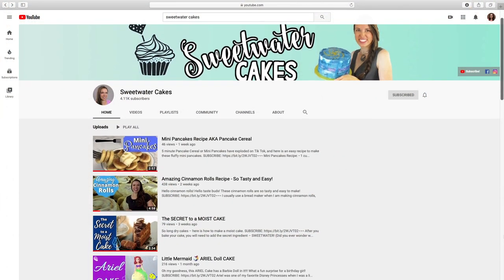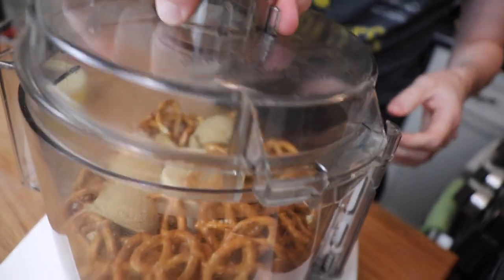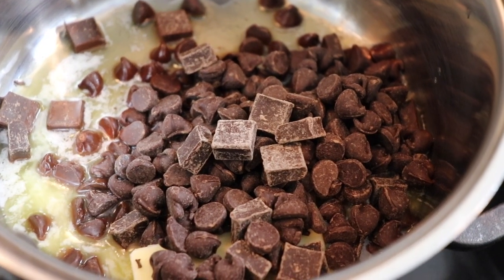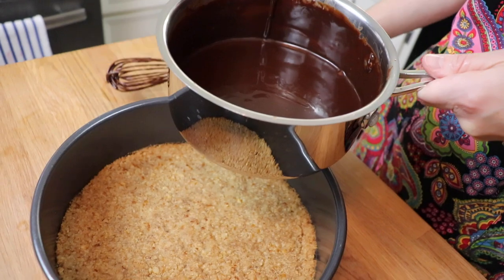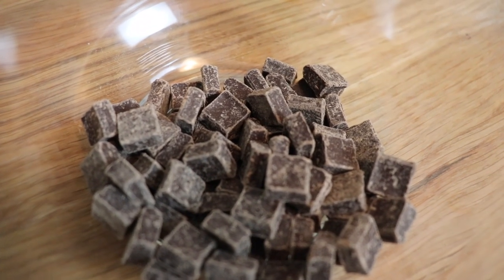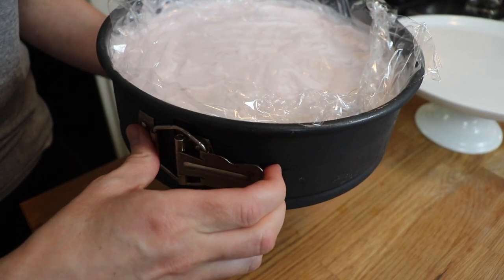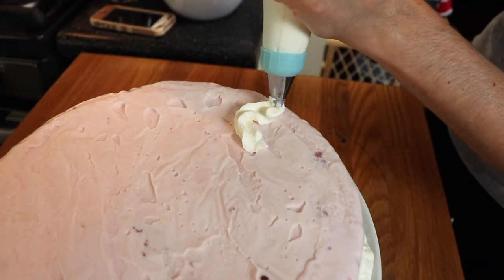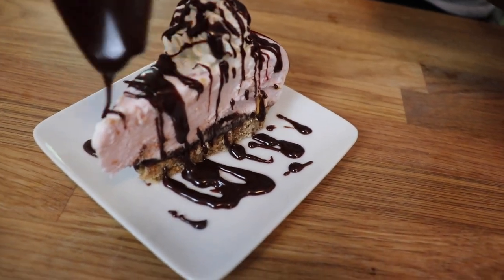Chocolate Covered Strawberry Ice Cream Cake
My Chocolate Covered Strawberry Ice Cream cake is SO GOOD!  It starts with a buttery, pretzel crust, topped with homemade hot fudge sauce, creamy strawberry ice cream, and fluffy whipped cream.  I even made some chocolate covered strawberries dipped in pretzels crumbs to garnish the top!  This ice cream cake recipe is in collaboration with my friend Michelle from the channel Sweetwater Cakes.  Her channel and her recipe video for Oreo Ice Cream Cake (yum!) is linked down below!

Pretzel Crust
1 1/2 sticks unsalted butter, melted
3 c. mini pretzel twists
3 Tbsp. brown sugar

Preheat oven to 350*. Add the pretzels and brown sugar to a food processor.  Pulse while adding in melted butter until everything is combined.  You can also crush the pretzels in a large ziplock bag with a rolling pin and then mix them with the sugar and butter in a bowl.  Press the crust into the bottom of a 9in. springform pan.  Bake at 350* for 10 minutes.  Cool completely.

Hot Fudge Sauce
1/2 stick unsalted butter
3/4 c. semi sweet chocolate chips
2/3 c. sugar
2/3 c. evaporated milk

In a small saucepan, melt the butter and chocolate over medium low heat, whisking to combine.  Add the sugar and whisk to incorporate.  Add the evaporated milk and whisk everything together.  Bring to a boil then reduce the heat to low. Cook for 8 minutes, stirring frequently.  Remove from heat and allow to cool slightly.

1.5 quarts strawberry ice cream
1-1.5 c. heavy whipping cream (I made 1.5 cups but had extra leftover. If you want to frost the whole cake you might use all of it)
1/2 tsp. vanilla extract
2 Tbsp. powdered sugar (or more to taste)
4 oz. semi sweet chocolate chips
8 strawberries
1/4 c. mini pretzel twists

To assemble the cake: Pour 3/4 of the slightly cooled hot fudge over the cooled pretzel crust (refrigerate the rest of the fudge until ready to serve).  Refrigerate the crust for about 20 minutes, or until the fudge layer has firmed up.  While the crust refrigerates, remove your ice cream from the freezer to thaw so it is spreadable.  Spread the strawberry ice cream onto the crust.  Cover with saran wrap by placing it directly onto the surface of the ice cream.  Wrap the bottom of your pan in foil. Freeze for 1-2 hours or until solid (overnight is fine too!).
In a large mixing bowl, combine the heavy whipping cream, vanilla extract, and powdered sugar and beat until stiff.  Crush the pretzels inside a sandwich bag with a rolling pin and put into a small bowl.  Melt the 4 oz. chocolate chips in a microwave safe bowl in 30 second increments until completely melted, stirring in between.  Dip the strawberries into the melted chocolate then into the pretzel crumbs.  Place onto a silicone mat or parchment lined baking tray to solidify (this only takes a few minutes).  Remove the cake from the springform pan and transfer it to a cake stand or serving platter.  Pipe the whipped cream onto the cake in any pattern you want and decorate with the chocolate covered strawberries.  Warm up the remaining hot fudge and drizzle over top of the entire cake or each individual slice as you serve it.  ENJOY!